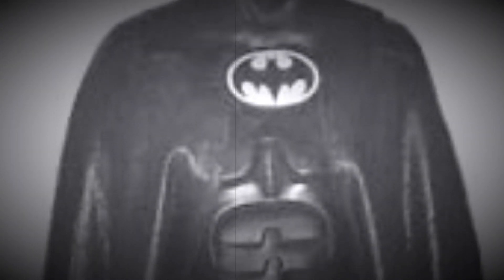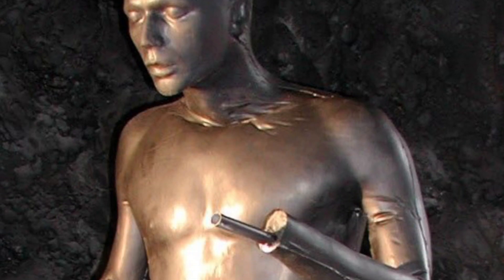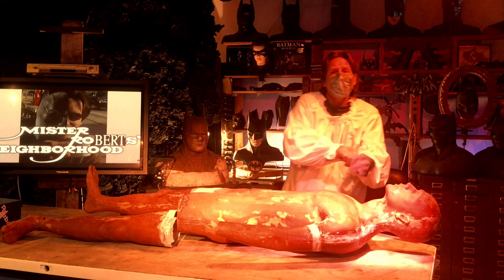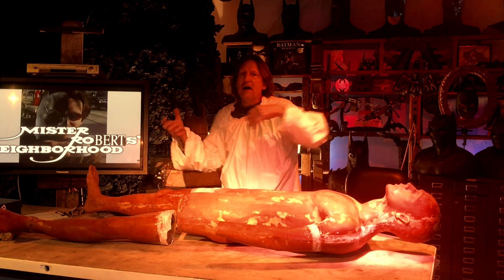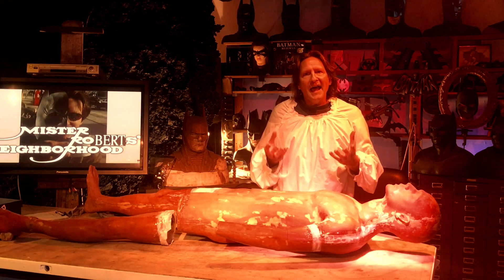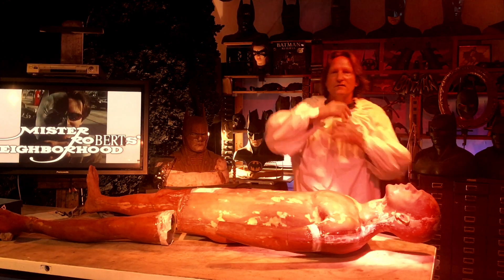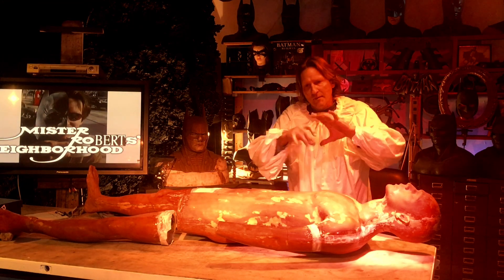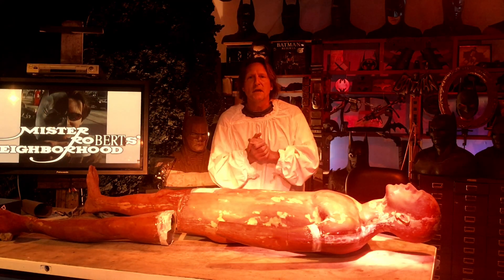Building Mannequins Info DIY To Display Your Batman Costumes